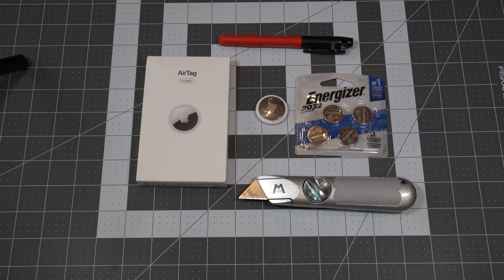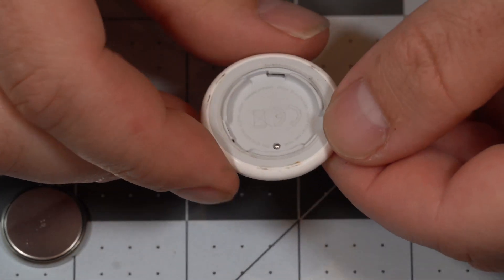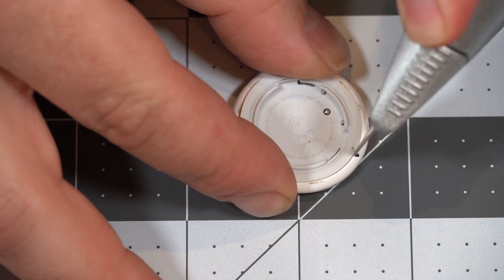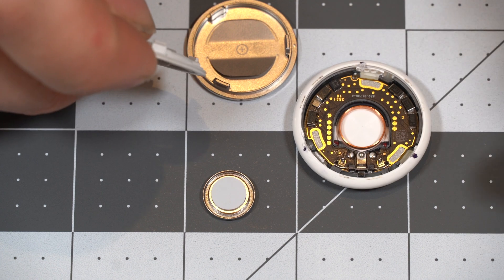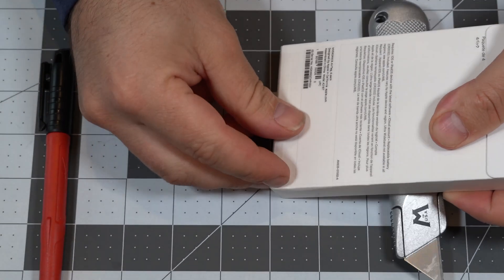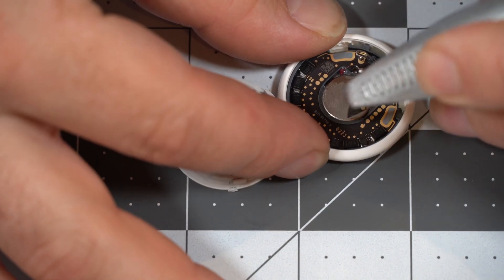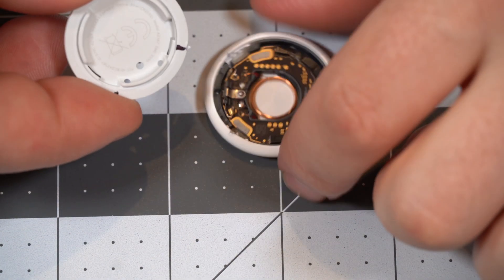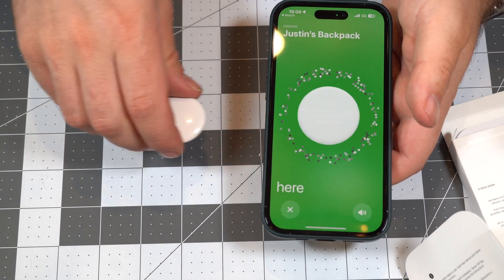How to remove a speaker from an Apple Air Tag in less than 5 minutes 4K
Please note that modifying an AirTag in any way may void its warranty and could cause the device to stop functioning properly. Here are some possible reasons why you would want to remove a speaker:

Privacy concerns: Some people may feel uncomfortable with the audible sound emitted by the AirTag when it is in Lost Mode or when it is being located. By removing the speaker, they may feel more secure in the knowledge that the device will not inadvertently alert others to its presence.

Noise reduction: Some users might find the sound emitted by the AirTag to be annoying or disruptive, especially if they frequently use the device to track items in close proximity.

Repurposing the device: Some individuals may want to use the AirTag for purposes other than its original intent, and removing the speaker could be part of the modification process to better suit their needs.

Teardown or curiosity: Someone might want to disassemble the AirTag to learn more about its internal components or simply out of curiosity. Removing the speaker could be part of that process.

Again, it's essential to understand that removing the speaker or any other modification to the AirTag could void the warranty and potentially render the device nonfunctional. Always consider the risks and potential consequences before attempting any modifications to electronic devices.

 Here's a general outline of the steps to remove the speaker from an AirTag:

Gather necessary tools: You'll need a few tools to help you open the AirTag and remove the speaker. These may include a thin pry tool or a small flat-head screwdriver, tweezers, and possibly a magnifying glass to better see the small components.

Open the AirTag: The AirTag has a stainless steel cover on one side and a plastic cover with the Apple logo on the other. To open the device, press down on the stainless steel side while rotating the plastic cover counterclockwise. This should release the locking mechanism and allow you to separate the two halves.

Remove the battery: Once the AirTag is open, you'll see the battery. Carefully remove it by lifting it out of its compartment.

Separate the inner housing: With the battery removed, you should see an inner plastic housing that holds the electronic components. You'll need to pry this housing away from the stainless steel shell. Use the thin pry tool or small flat-head screwdriver to gently lift the edges of the plastic housing until it separates from the shell.

Locate the speaker: Once the inner housing is removed, you should see the AirTag's PCB (printed circuit board) and the small speaker. The speaker looks like a small, circular metal component with a hole in the center.

Desolder or cut the speaker connections: The speaker will be connected to the PCB with two small solder points. To remove the speaker, you can either desolder these connections using a soldering iron and solder wick or cut the connections carefully with a small, sharp tool like precision side cutters. Be cautious not to damage the PCB or other components while doing this.

Remove the speaker: With the connections severed, you can now remove the speaker using tweezers or your fingers.